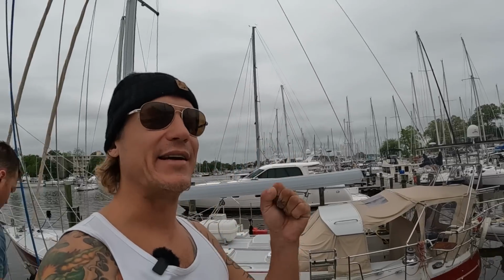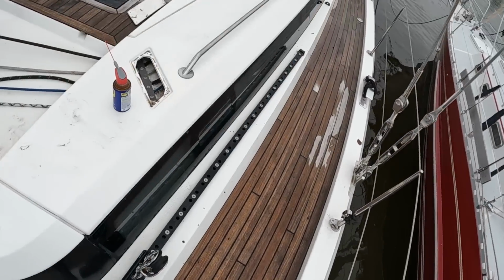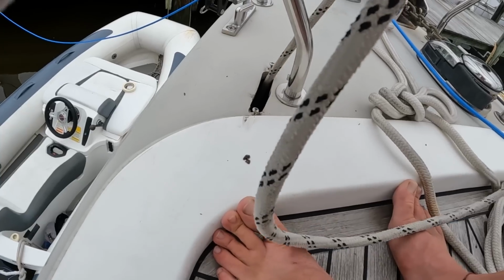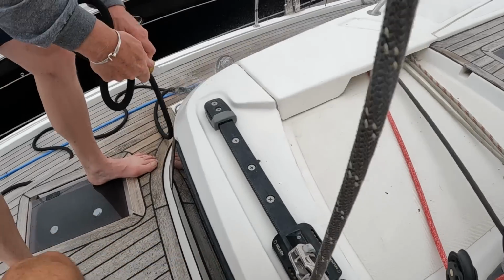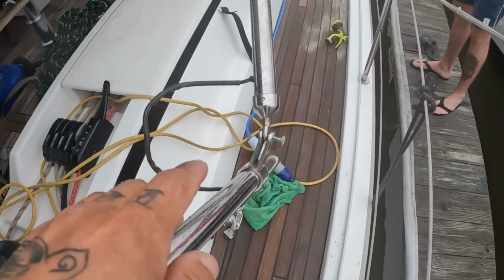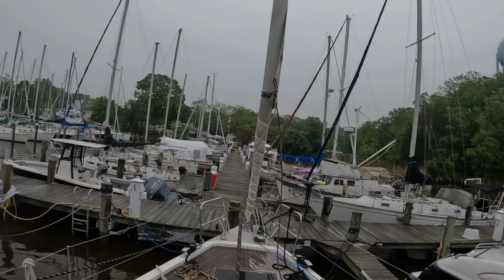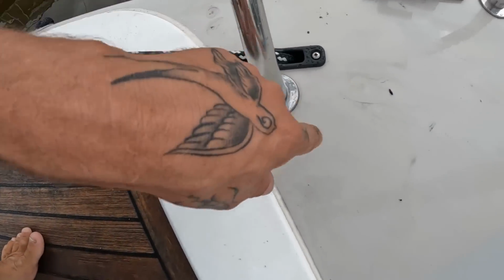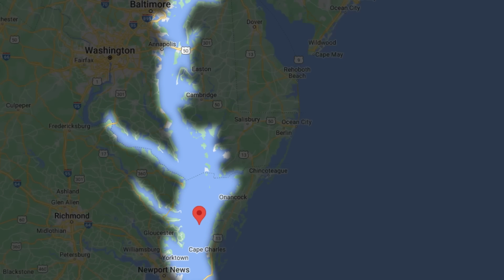Sailing across the Atlantic on a $1M sailboat! (pt 1)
Come SAILING with Zingaro! to see availability! Sailing across the Atlantic has FINALLY begun! 3500 miles of offshore sailing is in front of us aboard a new $1 MILLION 60' Bavaria! Will we make it? Tune in to find out...